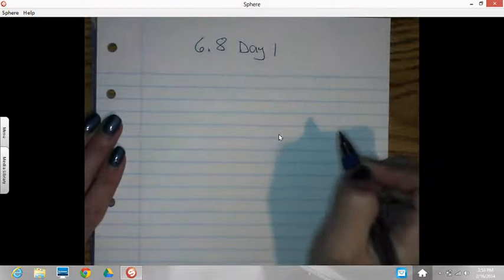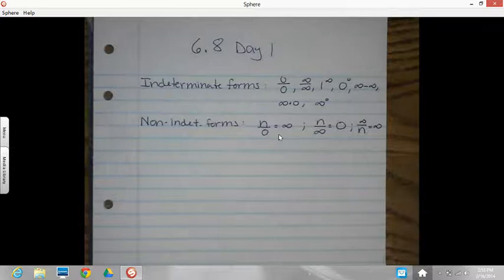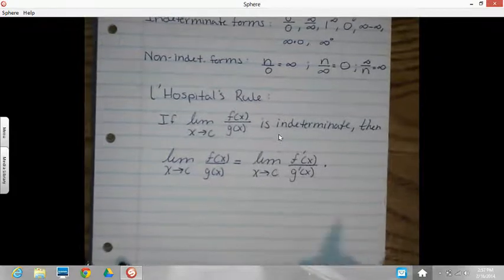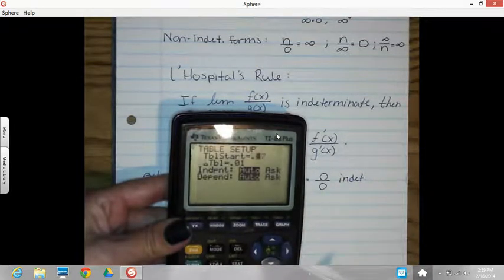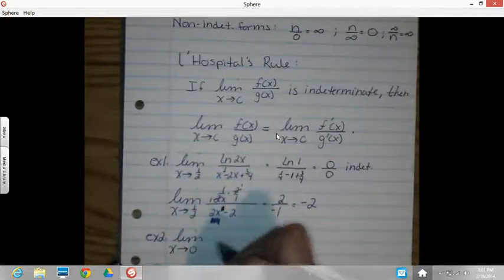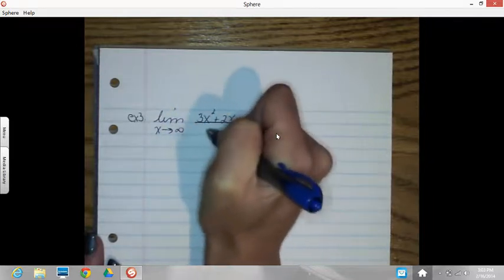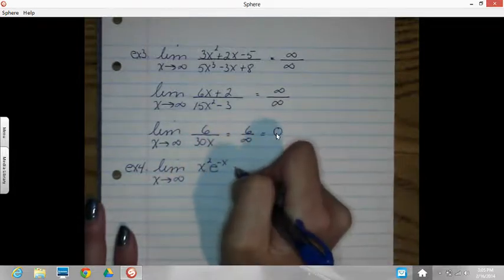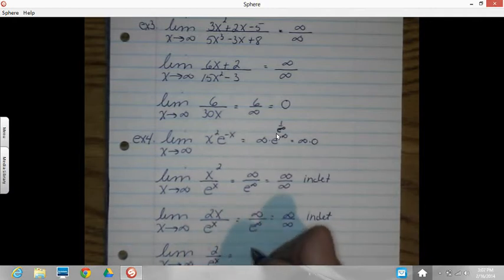c 6 8 day 1 1